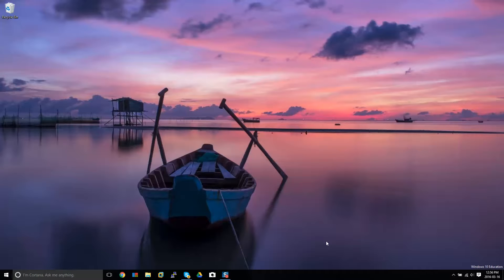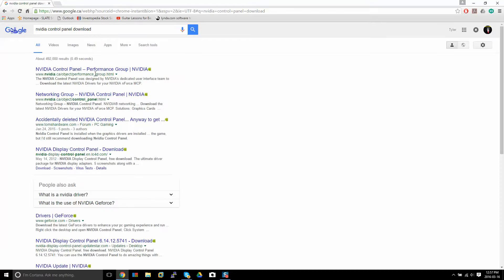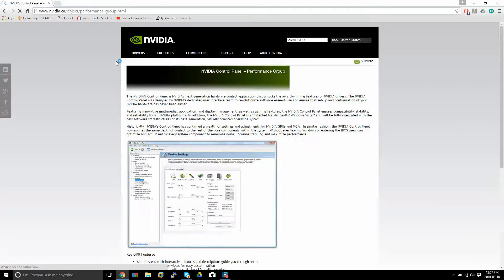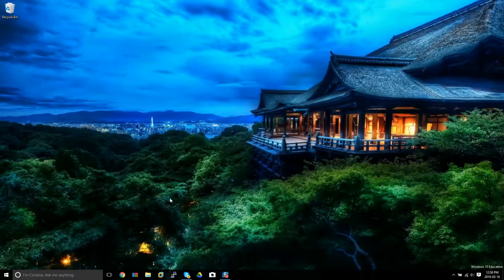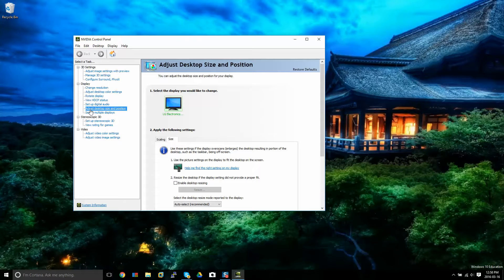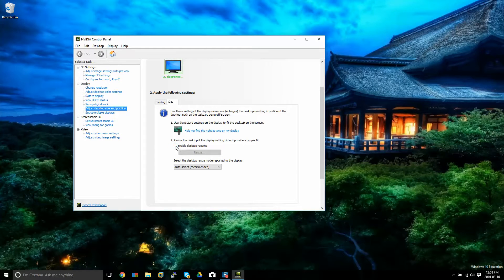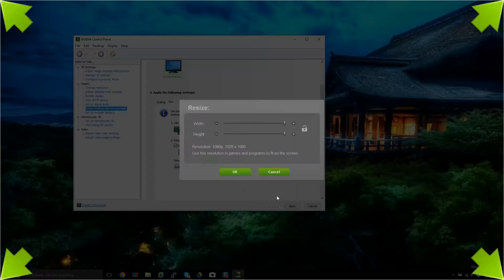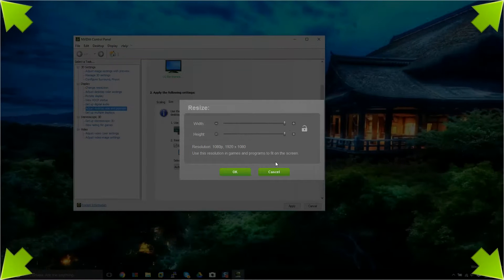How to change desktop screen size - Windows 10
Keep in mind that this tutorial is based on those who have nvidia graphics cards...and yes i know i said leave your comments in the description LOLOL